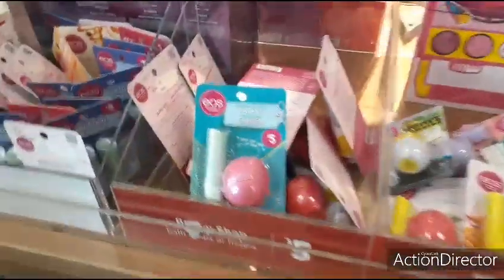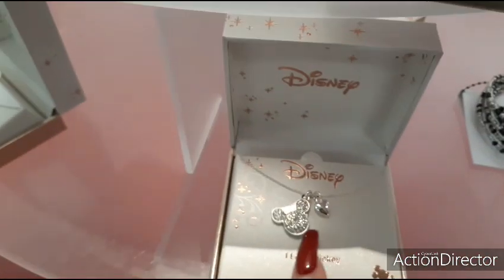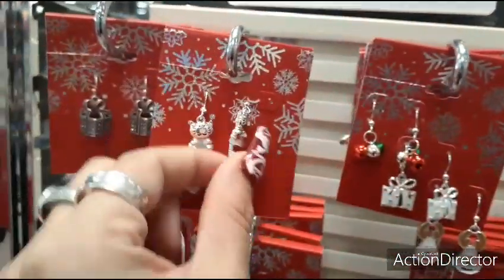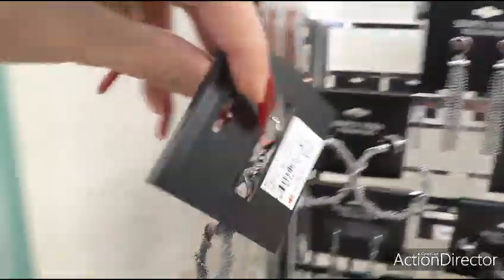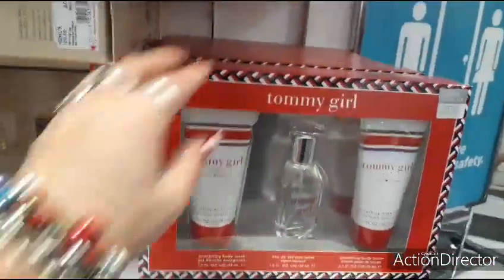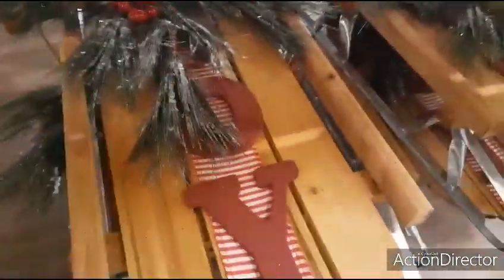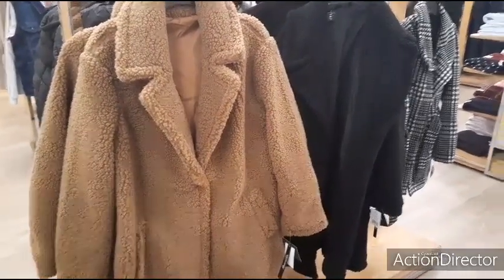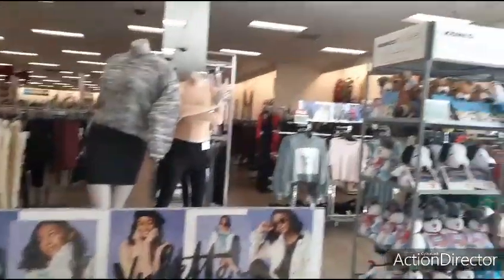🤩🤩🎄🎁 Kohl's HUGE Storewide SALE/Savings!!! 40-60% OFF!!!🤩🎄🎁🤩 Christmas Decor 50% OFF!!